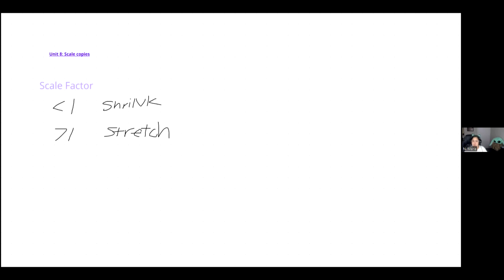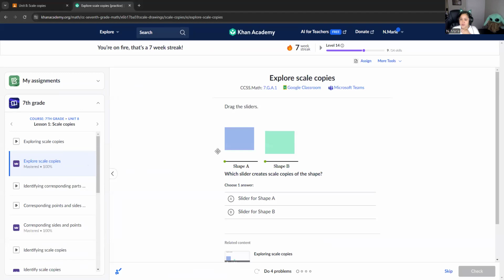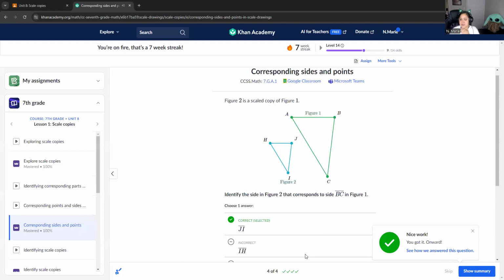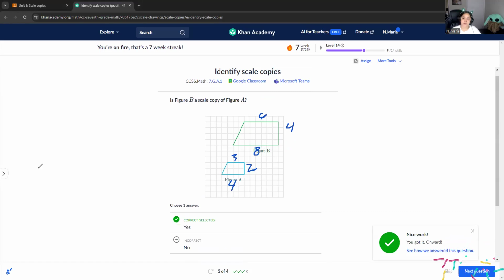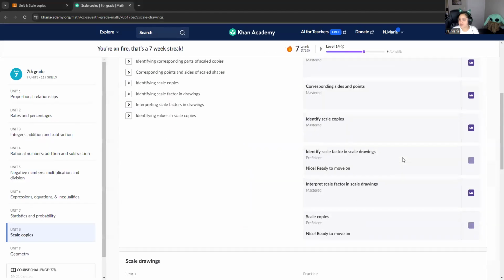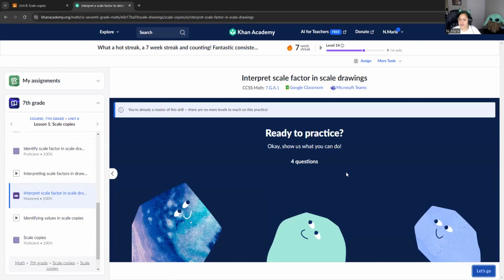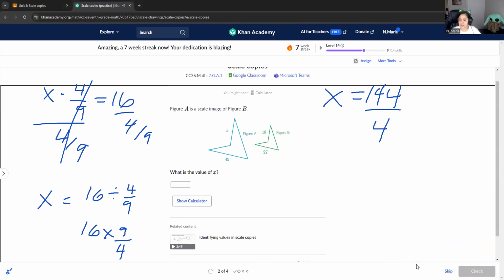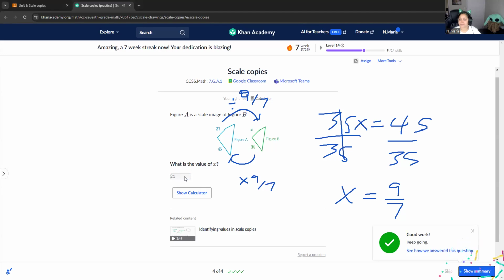Mastering Scale Copies: A Quick Guide!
In this video, we dive into the art of creating scale copies, a crucial skill for designers, architects, and hobbyists alike. Learn how to accurately resize drawings, blueprints, or models using simple tools and techniques. Whether you're working on a new project or refining an existing one, this tutorial will help you achieve precise, proportional results with ease. Tune in for step-by-step instructions and handy tips to make scaling a breeze! 📐✨